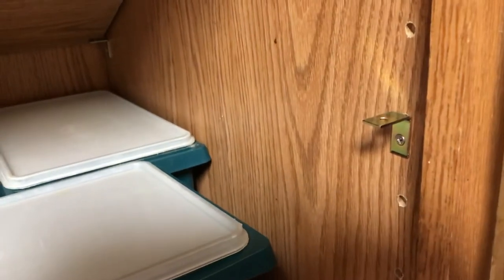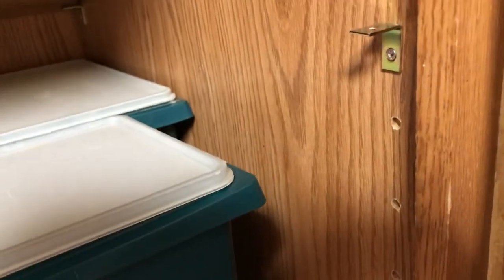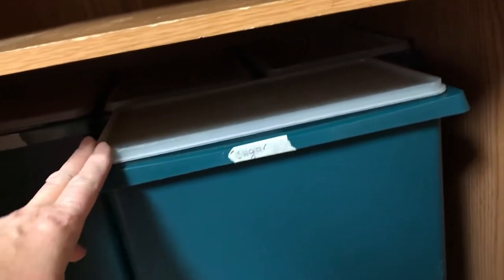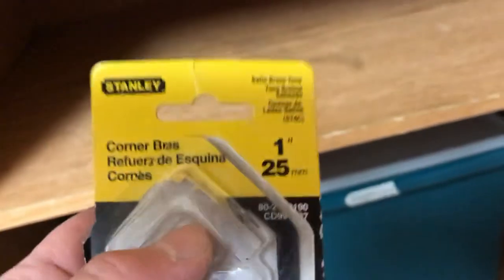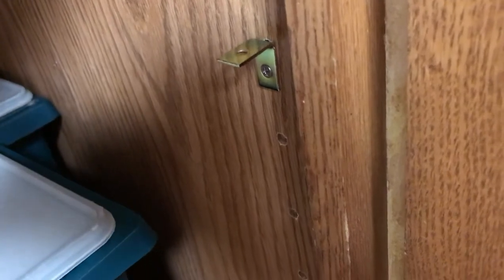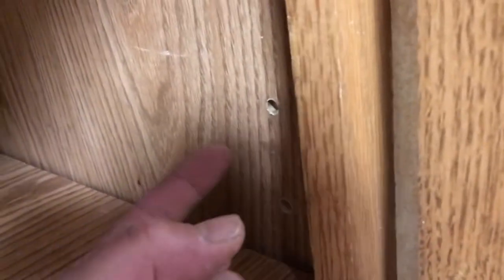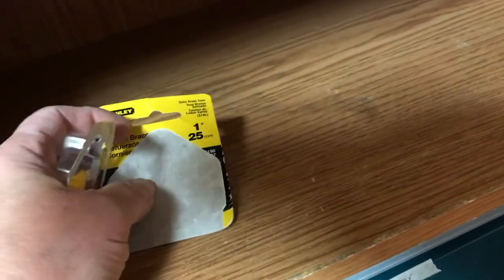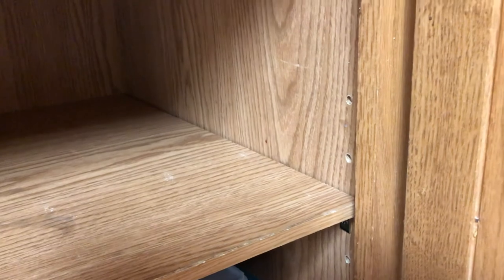How To Permanently Fix a Shelf That Keeps Falling & Won't Stay In Place By Putting in Corner Bracket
I share in a short video how I permanently fixed a shelf that kept falling down for 20 years. I had tried all sorts of different thing like trying different shelf hooks, or pegs. I even tried cutting longer pegs, but they cut the shelf a bit small when they built it and since I bought the house, the clips and pegs kept breaking due to the pressure with the smaller shelf.

I have repaired drawer faces that have broken on drawers using corner brackets, but for some reason, I didn't think about using corner brackets for holding up the shelf all that time, but just kept buying more and more pegs that broke. I am glad that I pondered on it and came up with this solution as it has been so nice being able to actually use the shelf as I couldn't use it before for fear of anything on the shelf falling and breaking.

It cost only a few dollars to fix the shelf. Even if I had cut a new shelf that actually fit so that the pegs didn't break, it would have cost more for the wood alone! Also making it match would have cost even more. This was a cheap and inexpensive way to fix the problem fast and easy!

Check out my blog where I took pictures and posted on how I fixed the shelf. The link is below.